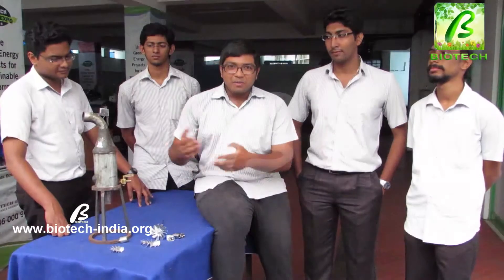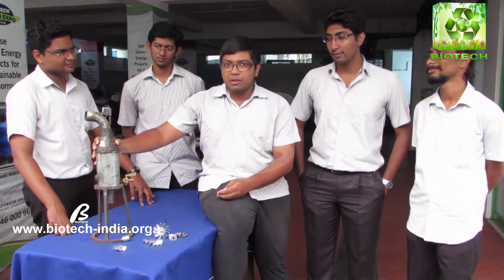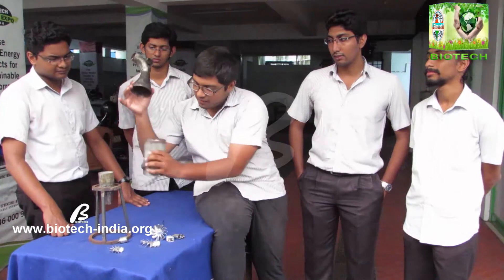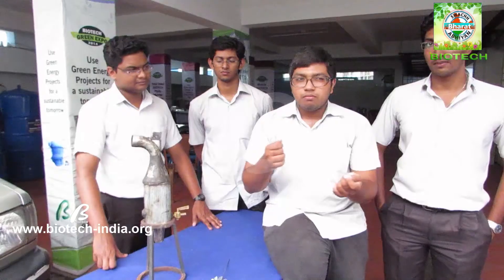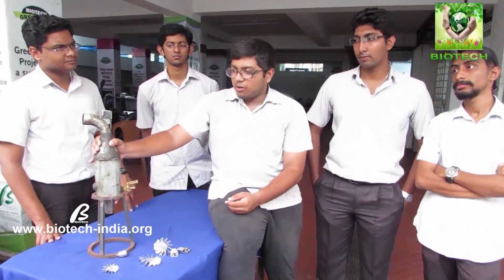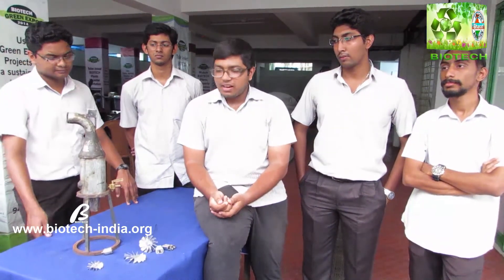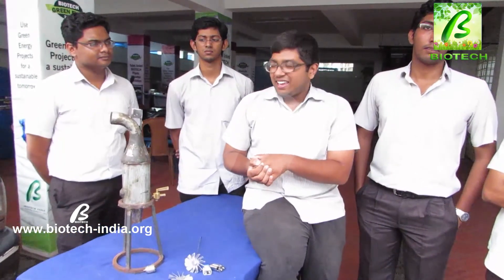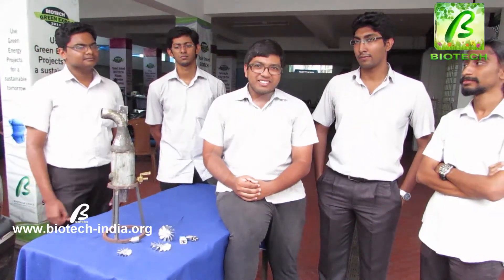TECHNOLOGY OF BIOGAS -EXPERIENCE SHARED BY ENGINEERING STUDENTS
This video is about the experience shared by students of Jhon Cox engineering college,Trivandrum Kerala on the internship programme conducted at Biotech india.
For the proper development and for providing better service to the beneficiaries, BIOTECH is conducting regular Research and Development Programmes on Bio Energy and Waste Management. Through the R & D work of BIOTECH team, under the leadership of the Director Dr. A. SAJIDAS, many inventions had since been made to improve the schemes and projects related with waste management and generation of Bio Energy from waste.